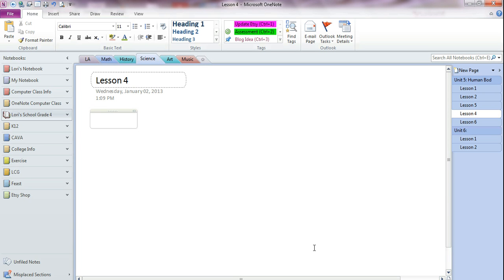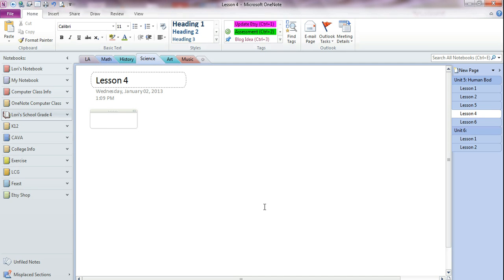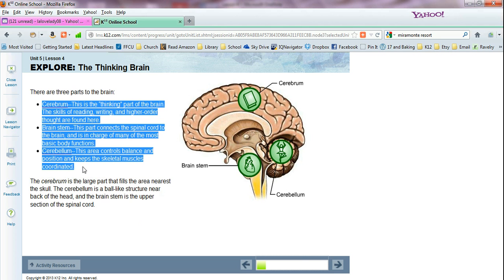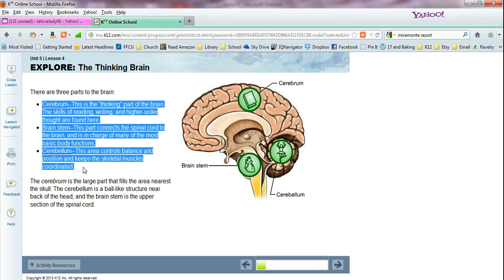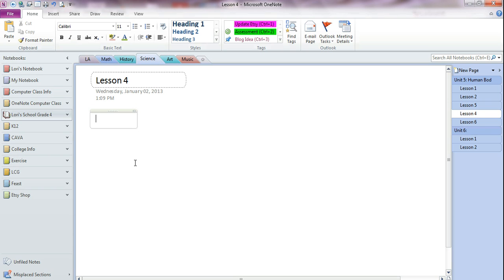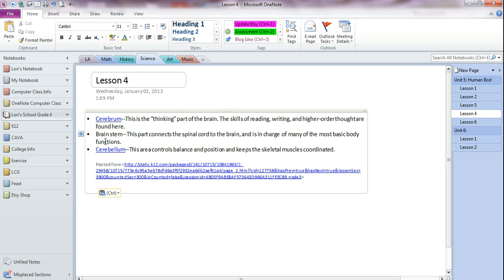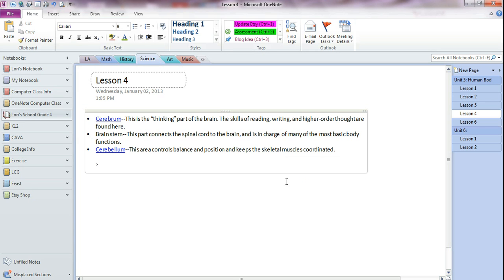Microsoft OneNote Copy And Paste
Learn how to Copy and Paste in Microsoft OneNote 2010.